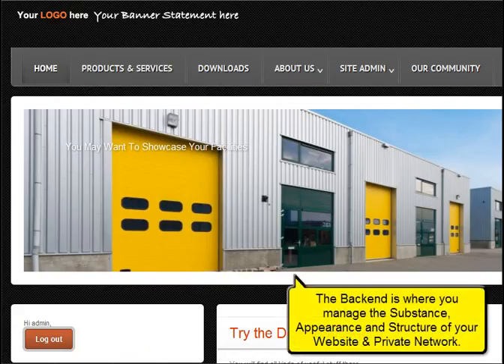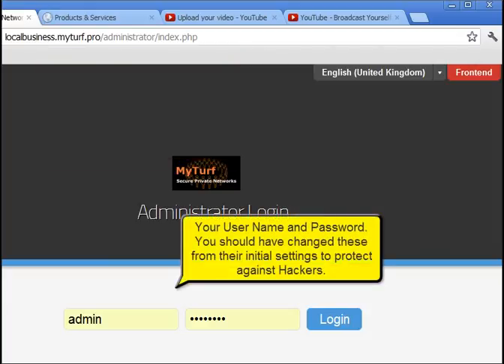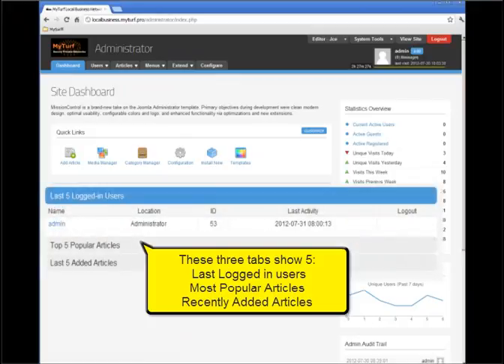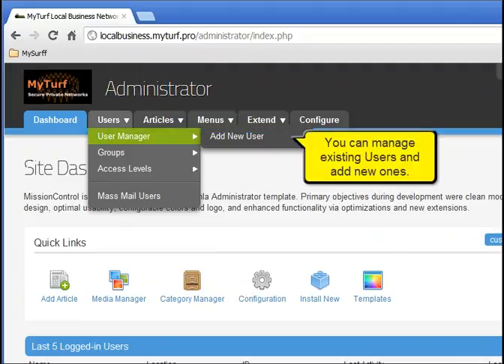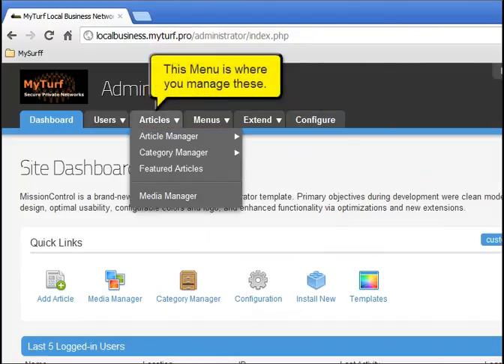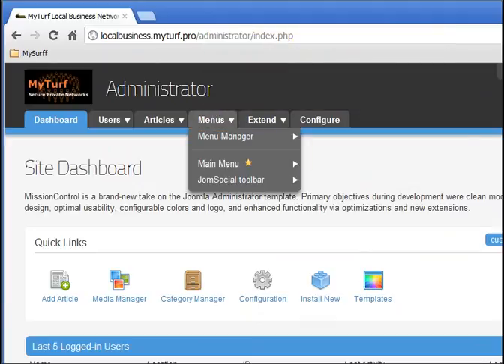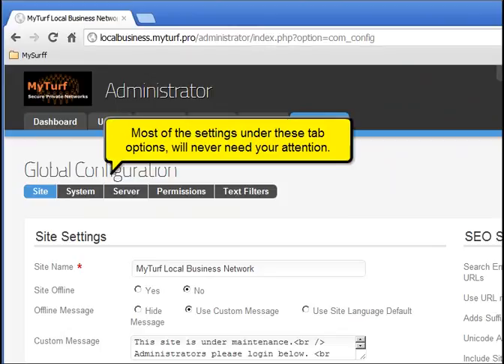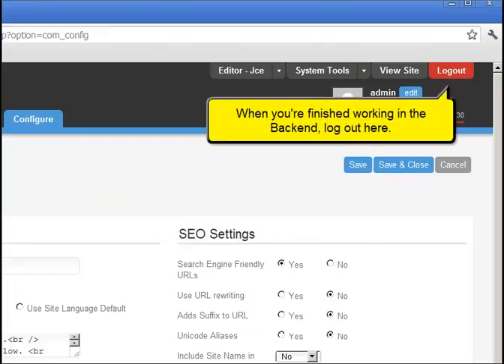Introduction to the Backend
Tutorial on using the Backend of a MyTurf Joomla Website